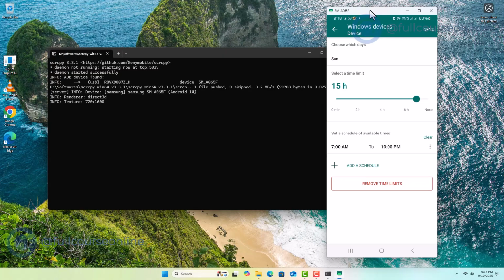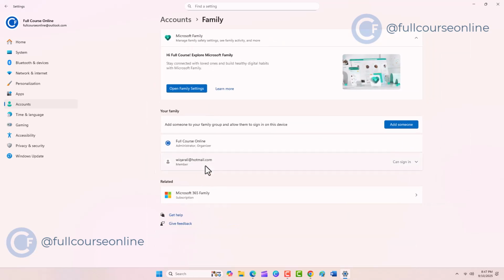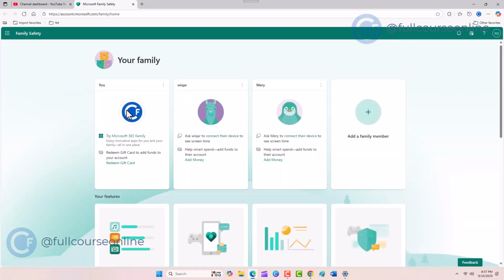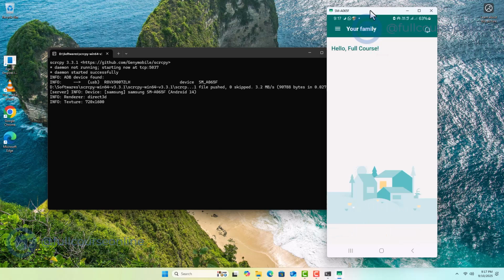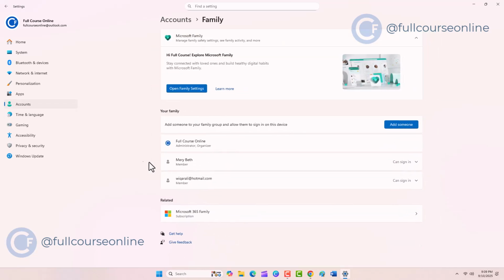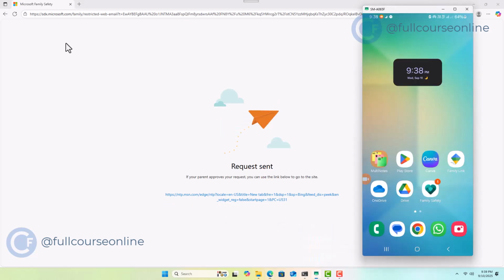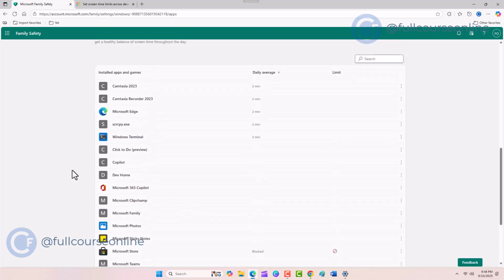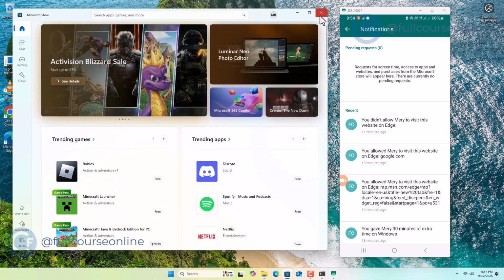Microsoft Family Safety Full Setup | Parental Controls on Windows 11 & Mobile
Learn how to set up and use Microsoft Family Safety step by step on Windows 11 and mobile.
In this video, I’ll show you how to:
Create and add a child account.
Connect devices to Family Safety.
Set screen time limits and lock devices remotely.
Block inappropriate websites on Microsoft Edge.
Restrict apps and games on your child’s PC.
Monitor your child’s activity from your phone.

With Microsoft Family Safety, you can easily protect your kids, set healthy screen time limits, and filter content across devices.

👉 If you also want to learn how to control your child’s activity on Google Chrome or manage YouTube Kids, watch the other videos in this playlist.